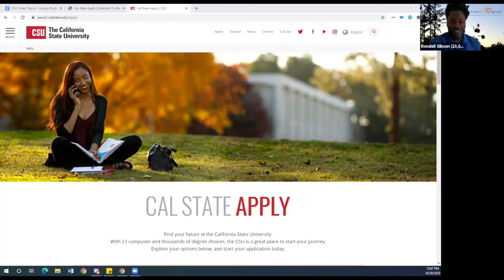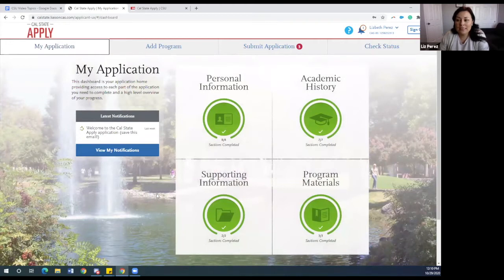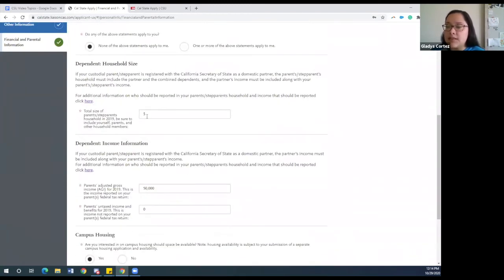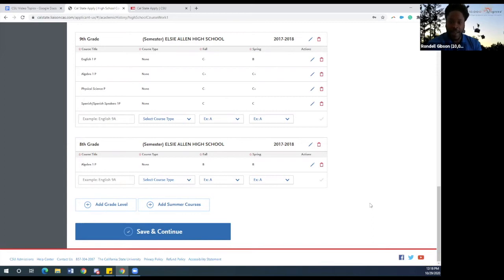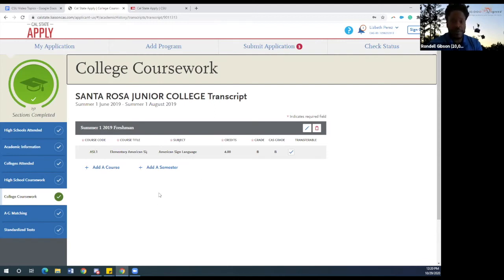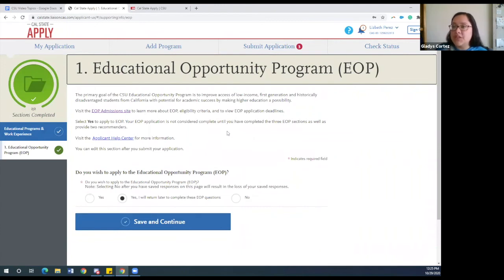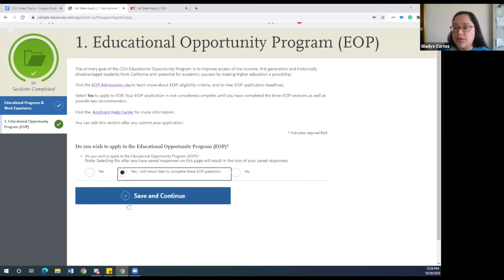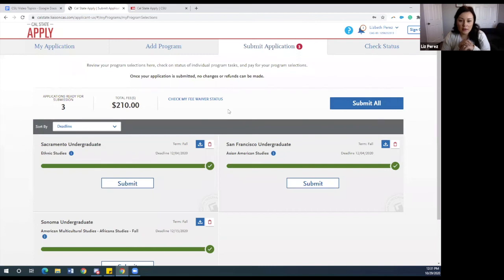California State University Application Walkthrough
Get tips from 10,000 Degrees on filling out your California State University Application for the 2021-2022 school year.